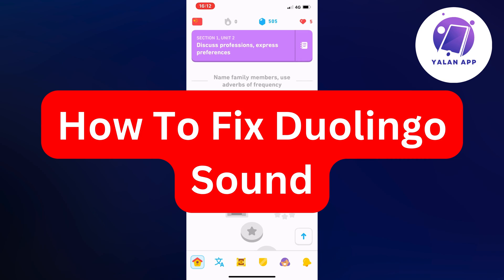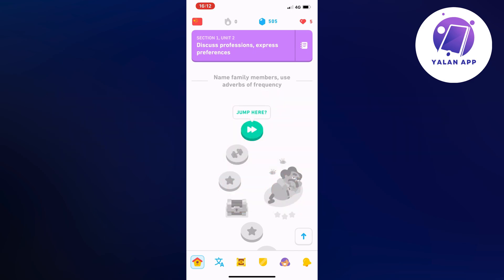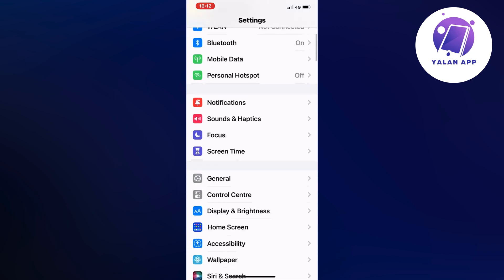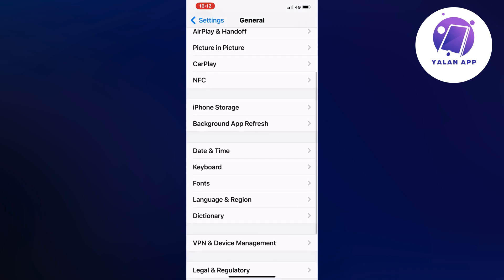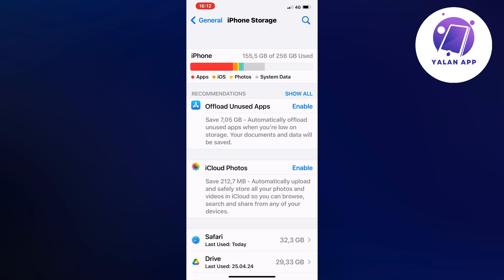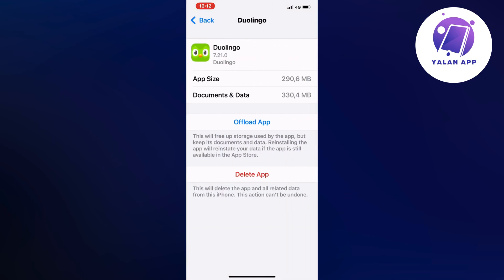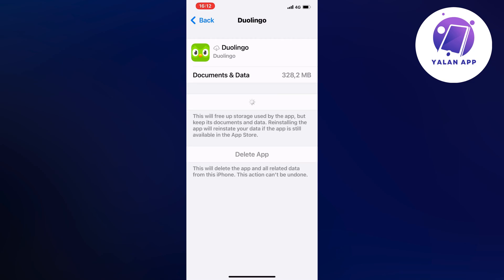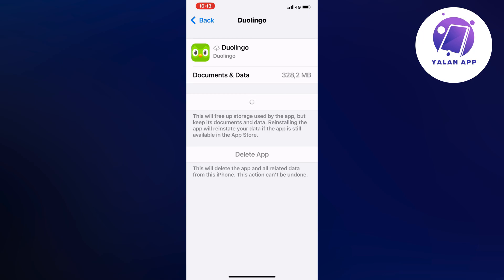How To Fix Duolingo Sound (EASY 2025)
Encountering sound issues on Duolingo? This easy quick guide will show you how to troubleshoot and fix them in no time.